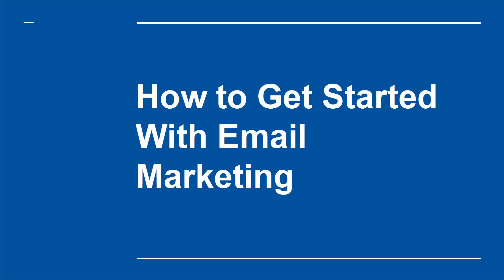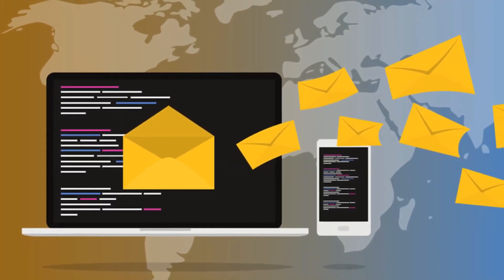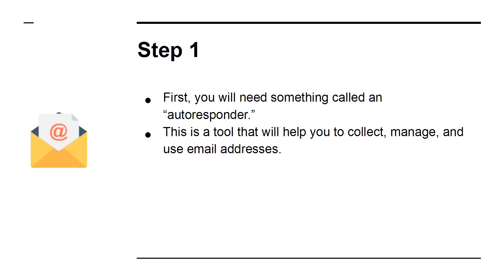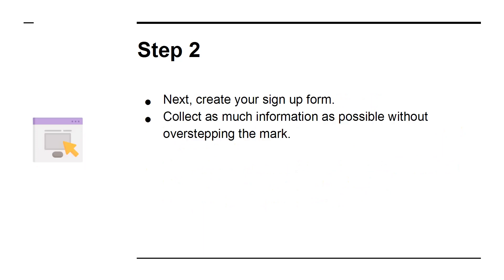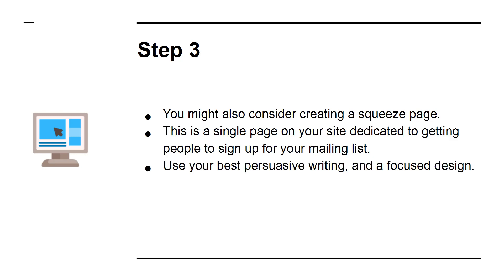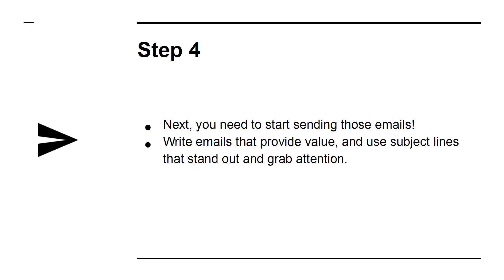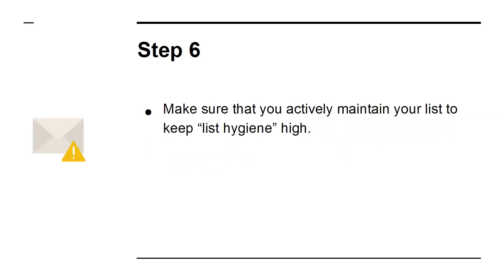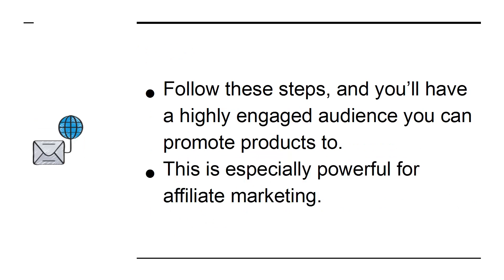How to Get Started With Email Marketing: A Beginner's Guide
Are you ready to harness the power of email marketing to boost your business? In this comprehensive beginner's guide, we'll walk you through the essential steps to get started with email marketing and unlock its potential to engage your audience, drive conversions, and build lasting customer relationships.

In this video, we'll cover everything you need to know to kickstart your email marketing journey:

Understanding the Basics: Learn the fundamentals of email marketing, including its benefits, key terminology, and how it fits into your overall digital marketing strategy. Discover why email remains one of the most effective channels for reaching and connecting with your target audience.

Building an Email List: Discover practical strategies for building a high-quality email list. We'll explore various techniques to attract subscribers, such as lead magnets, opt-in forms, landing pages, and effective calls-to-action. You'll also learn how to ensure compliance with email marketing regulations and best practices.

Choosing an Email Marketing Platform: Navigate the vast array of email marketing platforms available and find the one that suits your needs. We'll discuss important features to consider, such as user-friendly interfaces, automation capabilities, analytics, and integrations with other marketing tools.

Crafting Compelling Email Campaigns: Master the art of creating engaging and impactful email campaigns. We'll delve into effective copywriting techniques, designing visually appealing templates, personalization strategies, and optimizing your emails for various devices.

Implementing Email Automation: Streamline your email marketing efforts with automation. Discover how to set up automated email sequences, welcome series, abandoned cart recovery, and personalized drip campaigns. Automation allows you to nurture leads, deliver targeted content, and drive conversions on autopilot.

Testing and Optimization: Learn how to measure the success of your email marketing campaigns and make data-driven improvements. We'll explore the importance of A/B testing subject lines, content variations, and call-to-action buttons. You'll also gain insights into analyzing email performance metrics and refining your strategies accordingly.

Ensuring Deliverability and Compliance: Ensure that your emails reach the intended recipients' inboxes and comply with email deliverability best practices. We'll provide tips to avoid spam filters, maintain a good sender reputation, and adhere to anti-spam regulations.

By the end of this video, you'll have a solid understanding of how to get started with email marketing and the tools and techniques required to launch successful email campaigns. Join us on this journey to unlock the full potential of email marketing and take your business to new heights. Hit the play button and let's dive in!